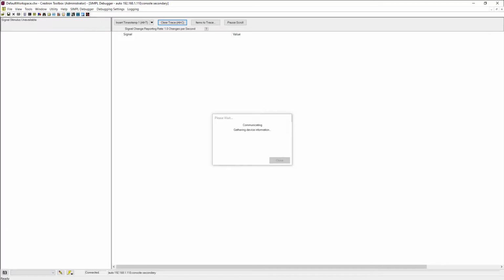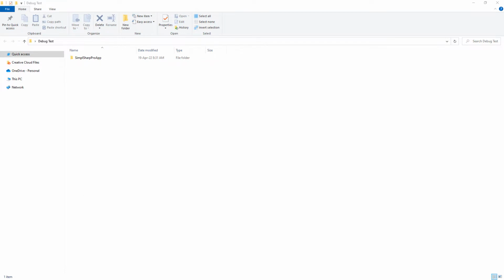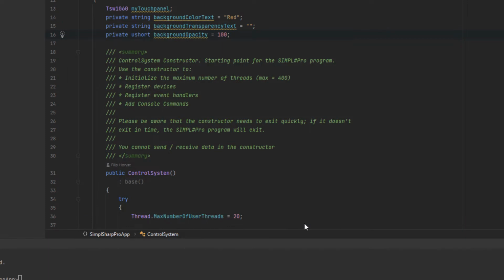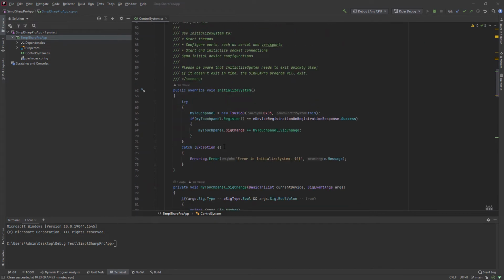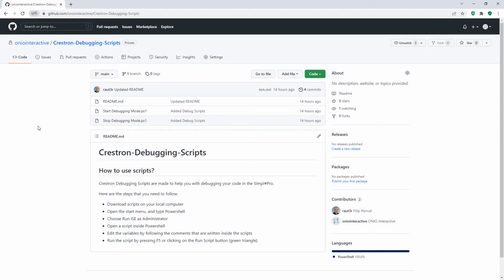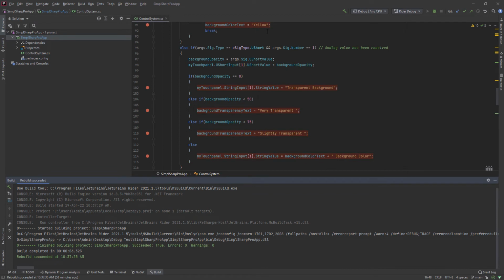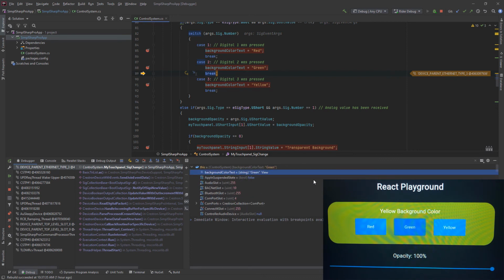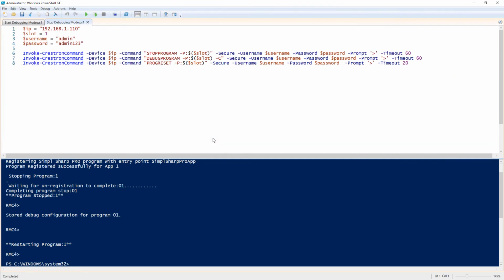Crestron Tutorial - Debugging in JetBrains Rider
How to debug your Crestron processor with Mono Remote in JetBrains Rider

Do you have a problem debugging your Simpl# Pro code in Rider? In this video, you will find step by step guide on how to do that.

► How to Setup Your Machine to Work with Crestron & PowerShell

CHAPTERS:
0:00 - Intro
0:15 - The Problem
0:47 - Cloning Backend Project from GitHub
1:57 - Setting Mono Remote
3:33 - Start Debugging Mode
5:44 - Debugging Process
8:00 - Stop Debugging Mode
8:52 - Outro

► Recommended Books
Clean Code
Clean Architecture